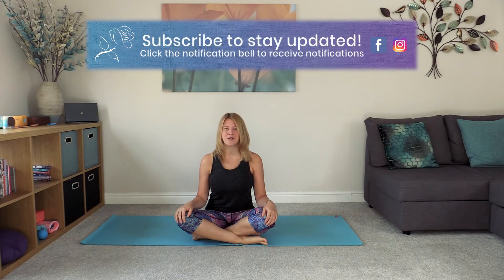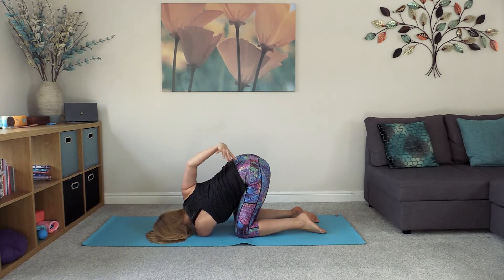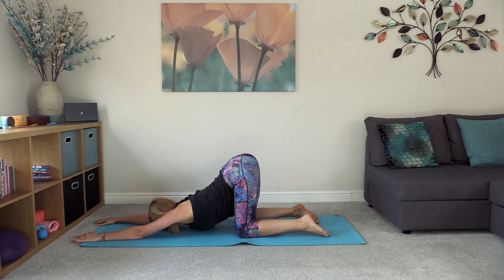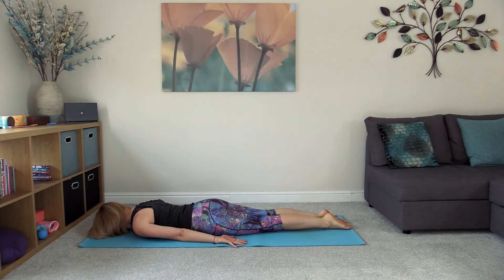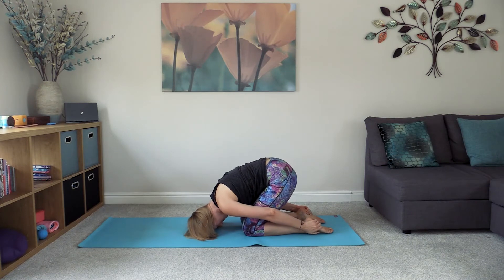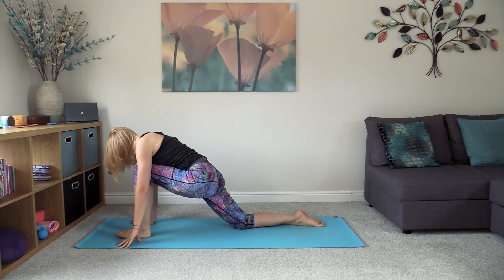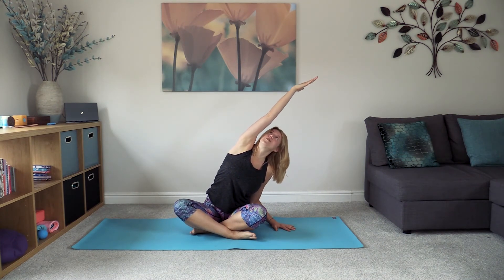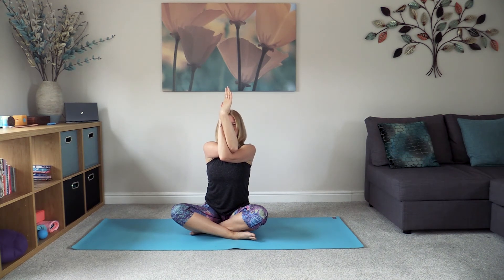Yoga Basics #5 - Shoulders | 15 MINUTE YOGA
Santosha Rose Yoga is raising money for Yorkshire Yoga, an inclusive yoga charity based in Knaresborough, England. If you enjoyed the video and would like to make a donation, you can do so

About your body - Do remember to listen to your body while participating in the video and avoid doing anything that may cause you injury. Through yoga you can learn to connect with your own inner wisdom and it is essential that you listen to your body, especially during yoga videos where teachers cannot see students technique or make adjustments. It is also advisable that you consult a doctor if you have any doubts about beginning a new programme of exercise. If you participate in yoga sequences on the Santosha Rose YouTube channel, you agree that you do so at your own risk.